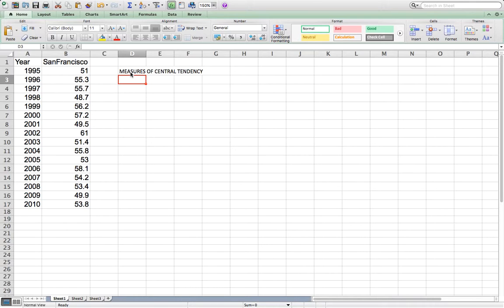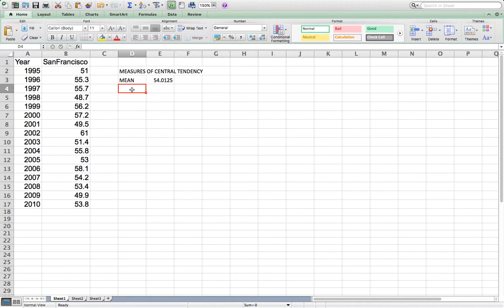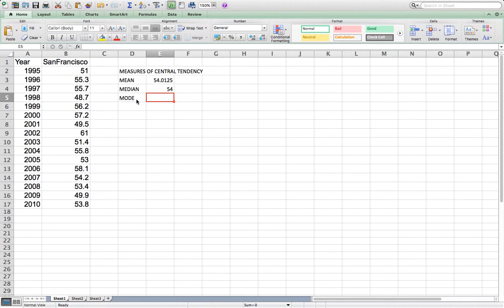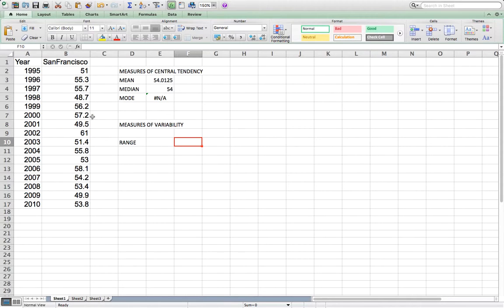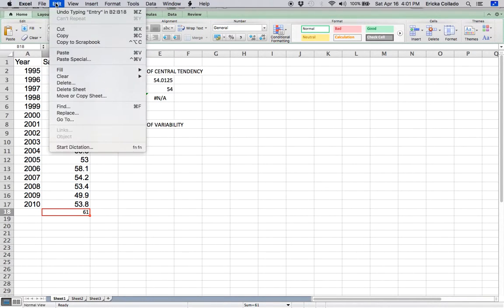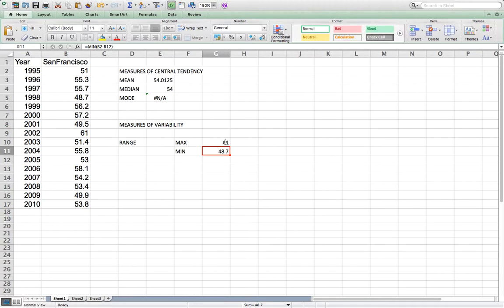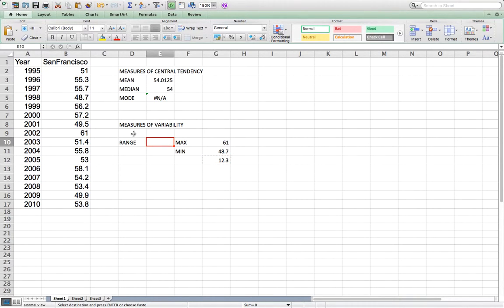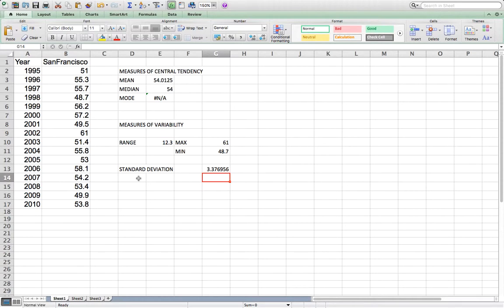Central_Tendency_&_Variability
This video demonstrates how to calculate mean, median mode, range, standard deviation and variance using Excel.